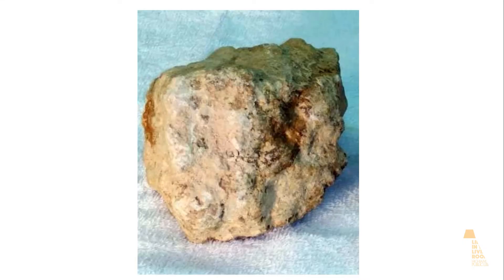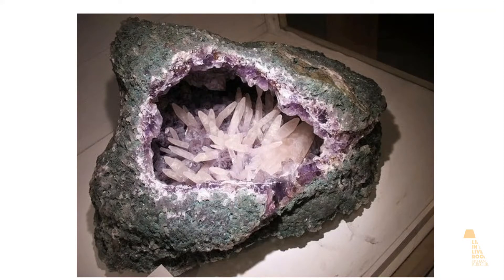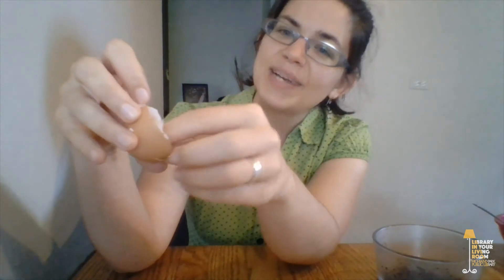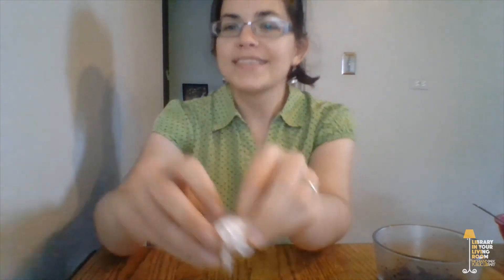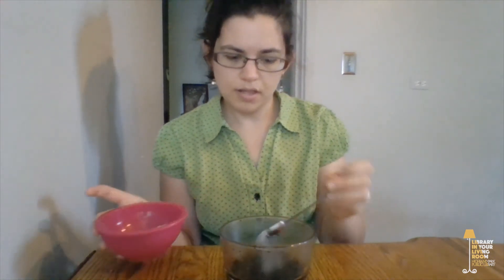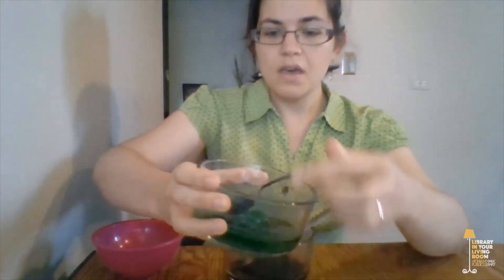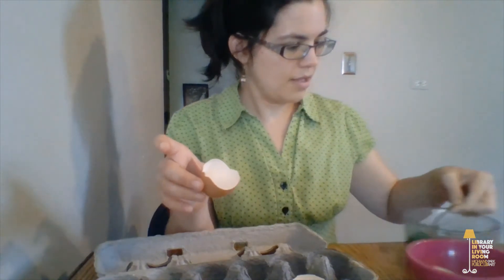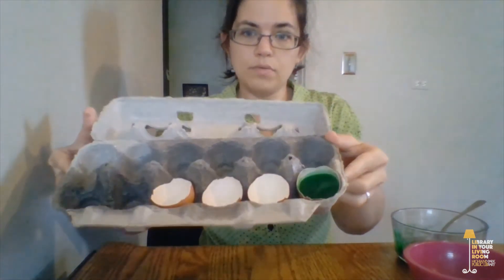What is a Geode? Make Your Own Eggshell Geodes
Learn cool facts about geodes, the rocks with beautiful crystals inside.

Then, learn to make your own geode replica out of eggshells, water, salt, and food dye!